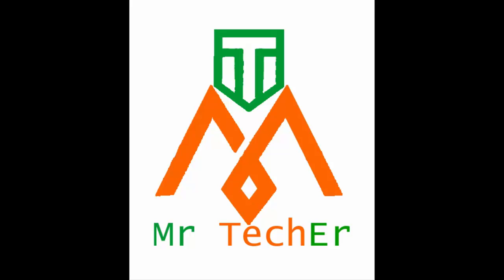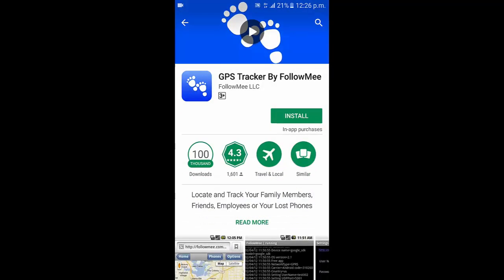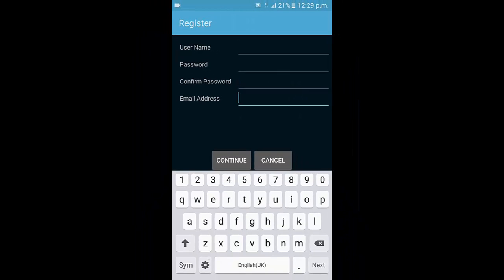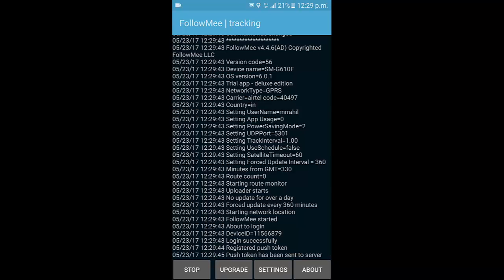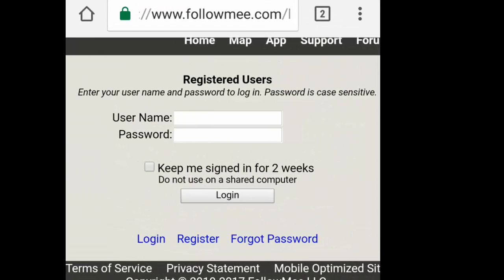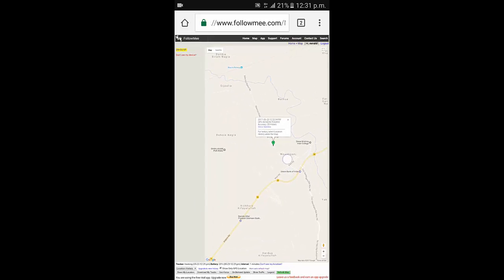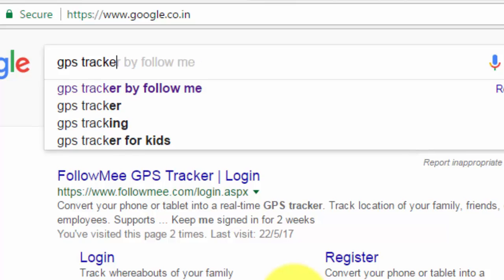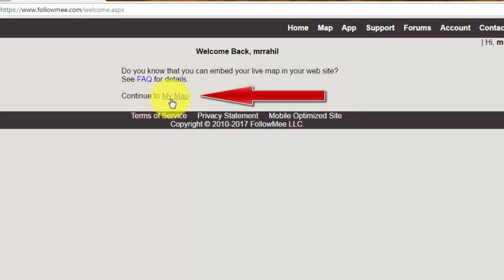How to track your mobile device with exact location[From Mobile or Computer]